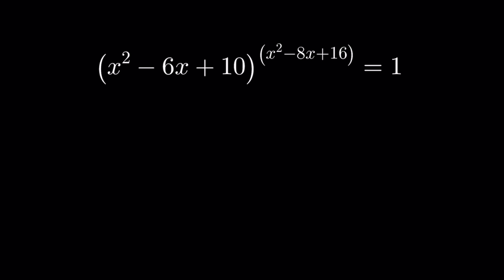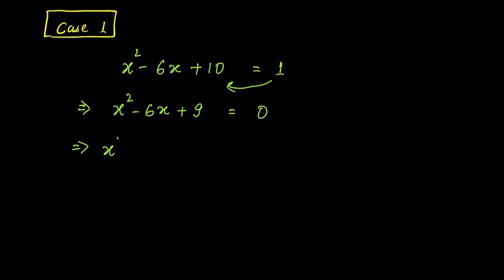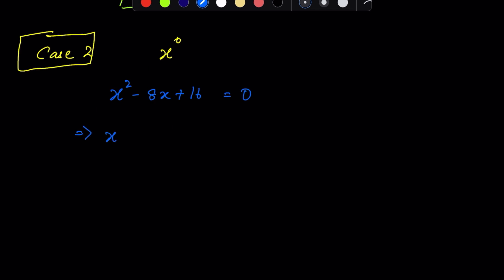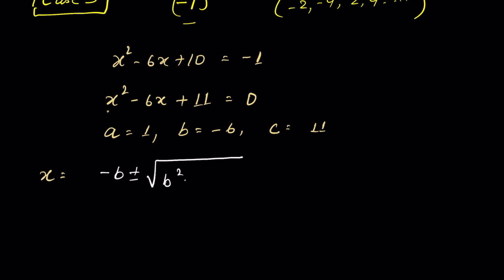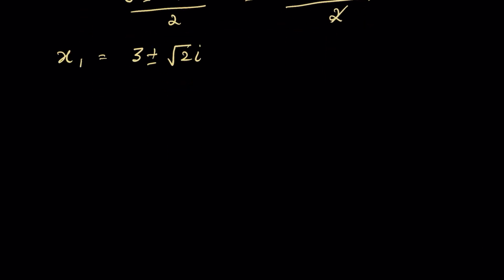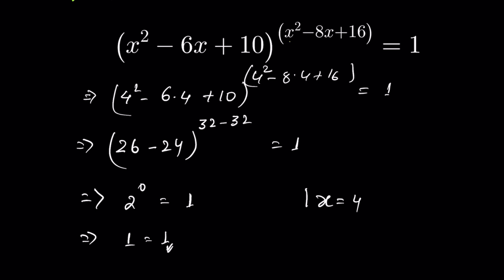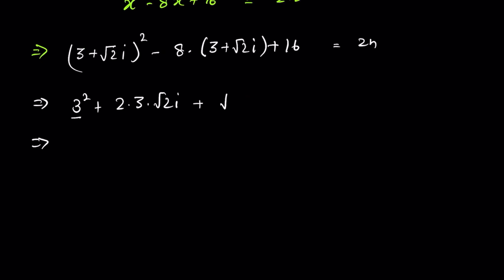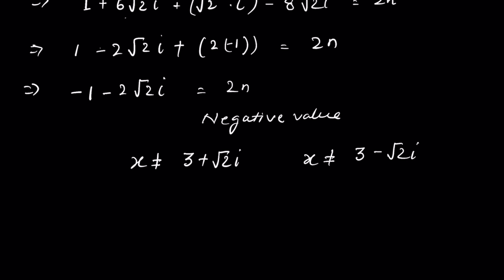Math Olympiad l Norway | Algebra question ican you solve it?